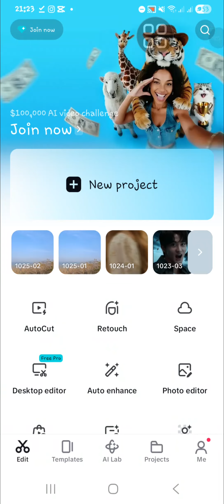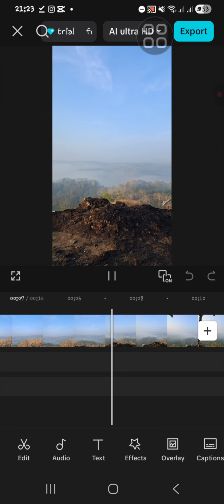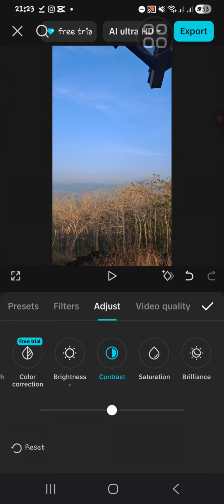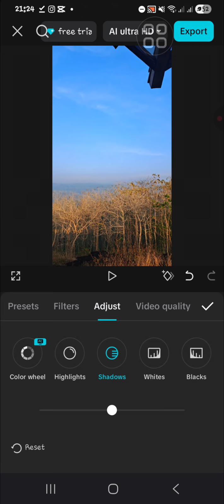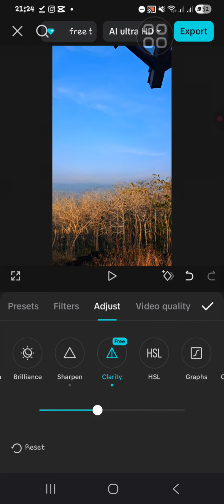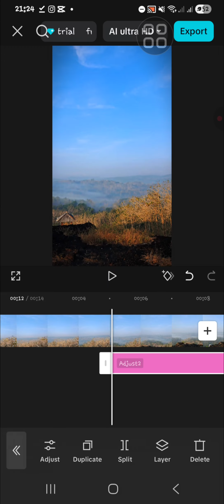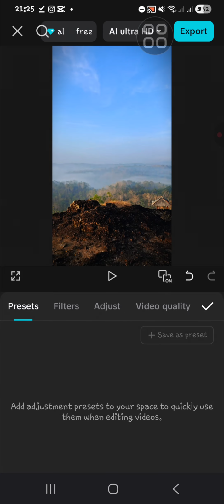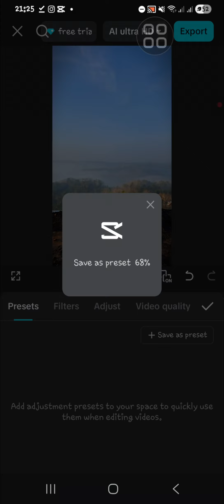Cinematic Look Secret - How to Create a Pro Filter in CapCut Mobile Tutorial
Transform your videos instantly! 🎬 Learn how to create a cinematic filter in CapCut Mobile using custom adjustments for brightness, contrast, and clarity. Perfect for dramatic movie-style edits!
🎞️ Step-by-step CapCut cinematic setup
⚙️ Adjust brightness, contrast & shadows
📱 Works on all CapCut Mobile projects
💾 Save your own cinematic preset
🔥 Make your video look like a movie